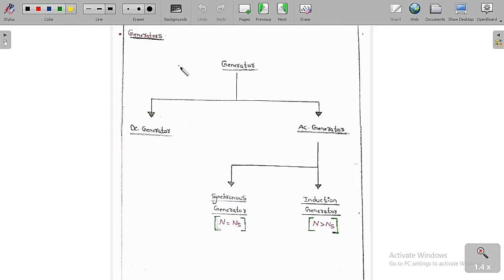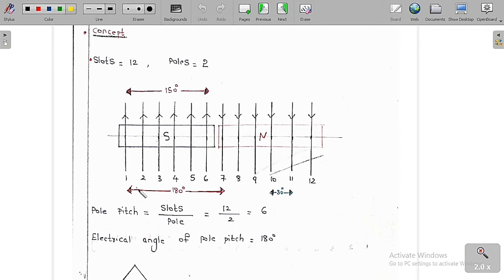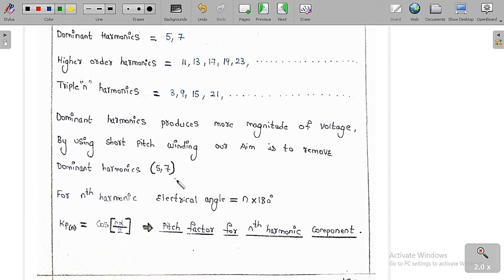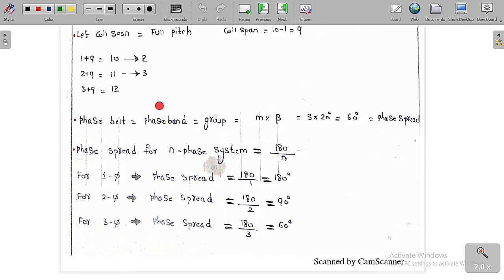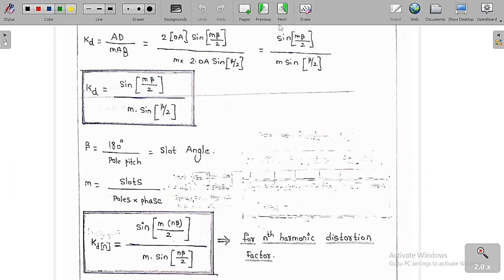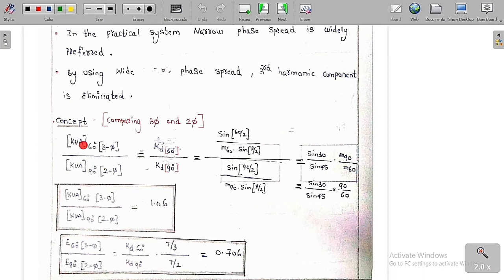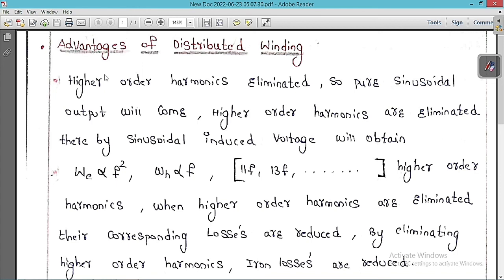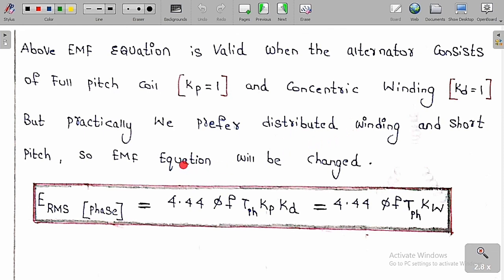Lecture = 4a Synchronous Machines Concepts Revision